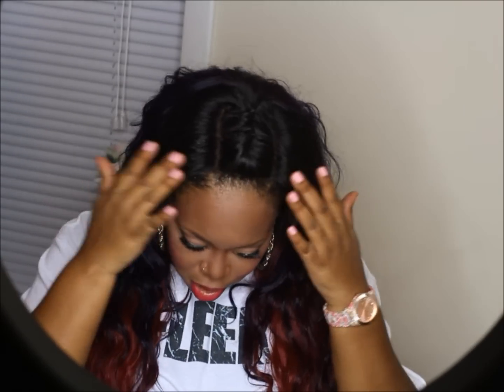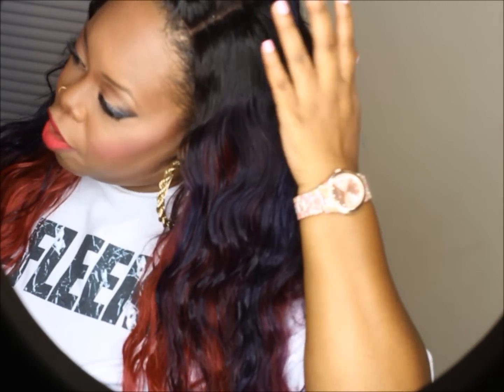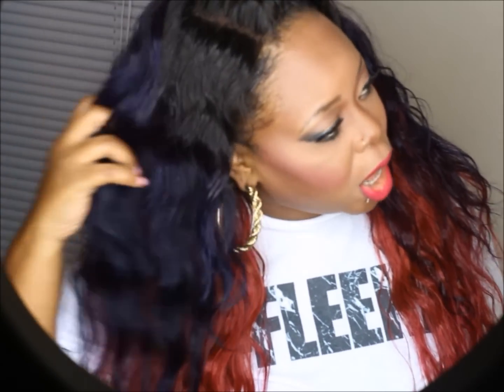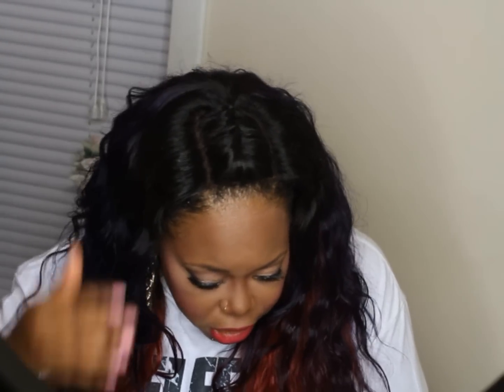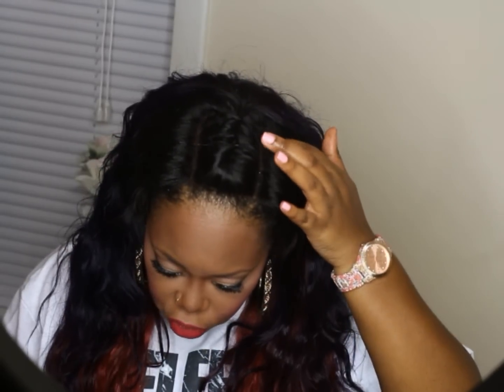Laid 3 Part Closure & bundles Under $200 install/Review + custom color | Queen King Hair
*direct link to the hair shown
★●▬▬▬▬▬๑۩۩๑▬▬▬▬▬▬●★ ***Open
★●▬▬▬▬▬๑۩۩๑▬▬▬▬▬▬●★
my instagram NiveaSlays

Camera used in this video: Canon T4i
Editing software: Windows Live movie maker